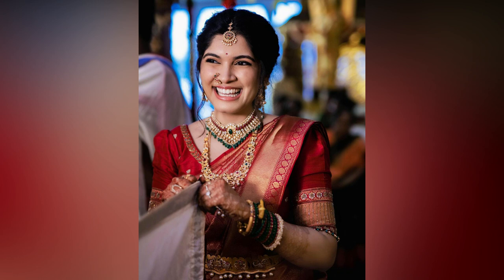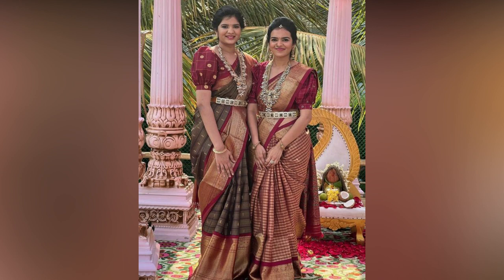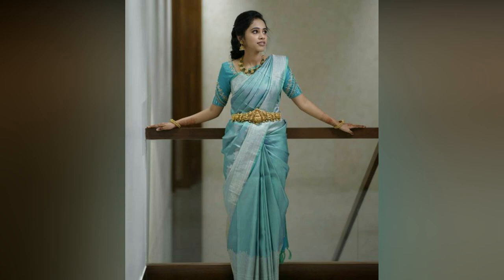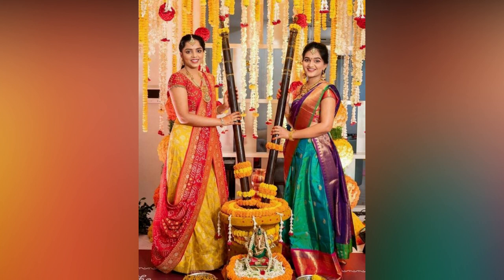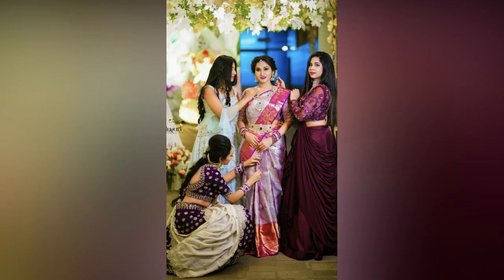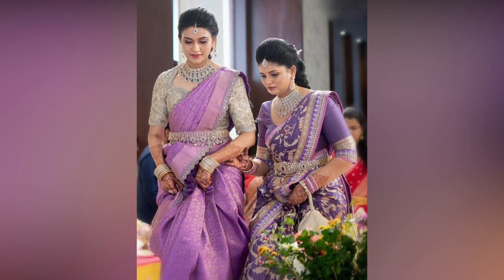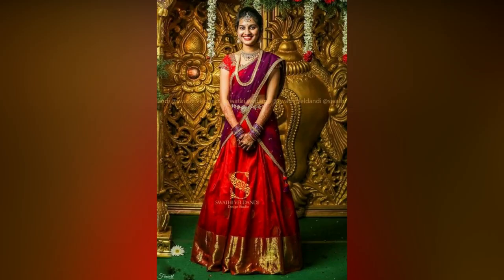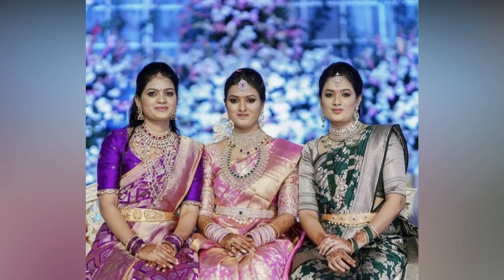25 Best BrideMaids Styling|| BrideMaid looks 2023 || Latest Bridemaids Outfits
bridemaid saree look
bridemaid look
reception bridemaidlook
reception look for guest
bridemaid look in saree
bridemaid outfit ideas
saree look for wedding party
saree look for bridemaid
marriage bridemaidsaree look
reception look
bridemaid saree ideas
bridemaid look for wedding
south indian bridemaid outfit ideas
elite studio wall
elegant saree look
reception bridemaidsaree look
simple saree look
engagement bridemaidlook
bridemaid outfit ideas malayalam
wedding saree look
simple saree look for wedding
silk saree look for wedding party
how to look classy in saree
maharashtrian bridemaid look
reception dress for guest
saree for bridemaid
bridemaid
bridemaid saree
wedding look in saree
engagement bridemaidoutfit
simple look for wedding party
bridemaid saree look malayalam
wedding reception bridemaidoutfit ideas
indian bridemaid outfit ideas
marriage look in saree
silk saree look for bridemaid
simple reception look
simple wedding look
bridemaid outfit ideas in saree
bengali bridemaid saree look
new trending sarees 2023
reception saree look
saree look for wedding
bridemaid hairstyles
elite studio
night wedding saree look
saree look
saree looks